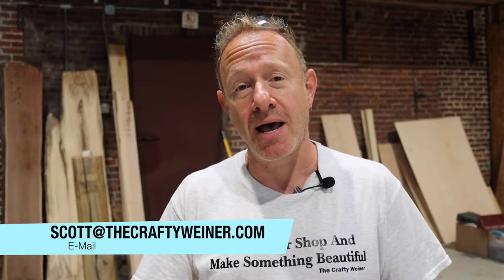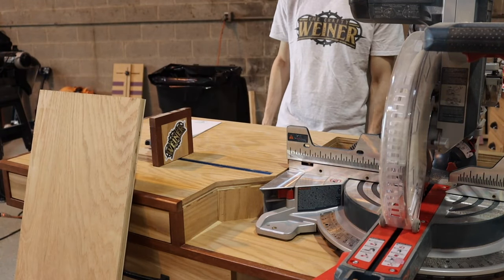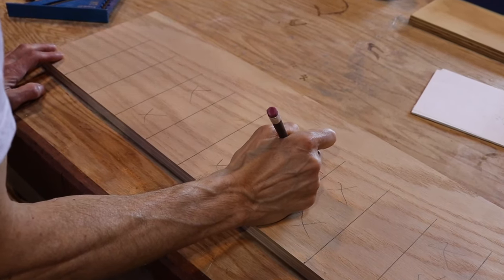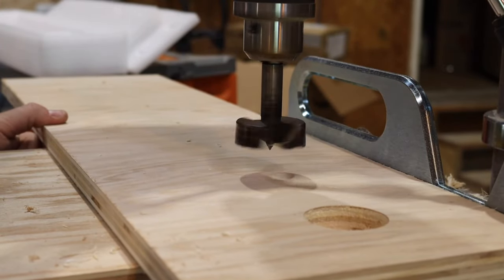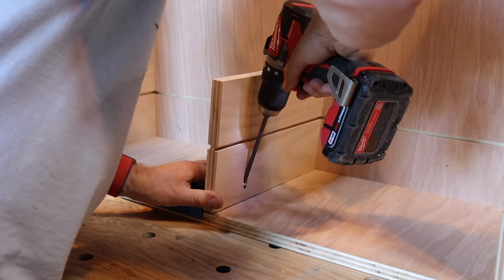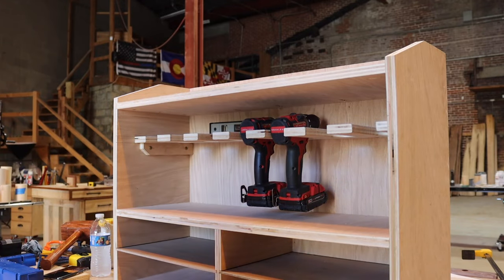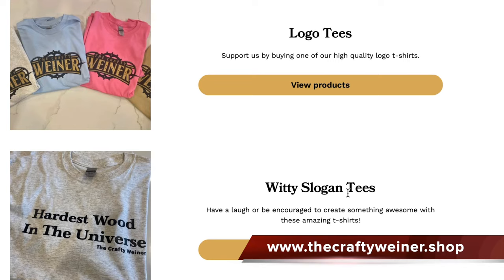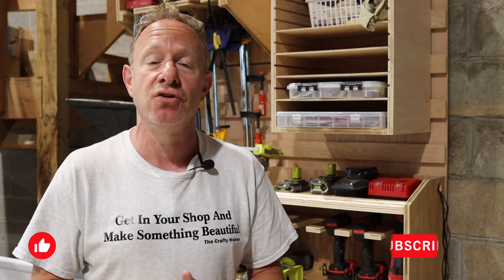How To Build A Cordless Tool Hanger & Shelf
What do you do with your cordless tools? If you are like me you just leave them lying around. No more! We tackled this cordless tool shelf that can hang on the cleat wall and hold not only tools but also has some lower storage for screw and bit trays. This is an easy DIY project that you can make with one sheet of 3/4 inch plywood and a quarter sheet of 1/4 inch. There is also a top shelf to hold your chargers and extra bit wallets. We hope that you enjoy this video and remember to...

GET IN YOUR SHOP AND MAKE SOMETHING BEAUTIFUL! 😍